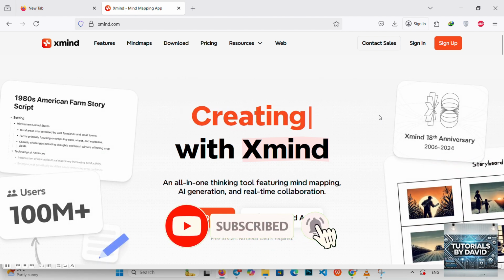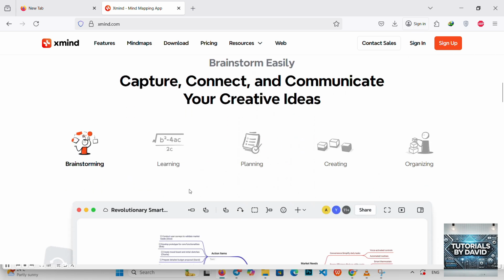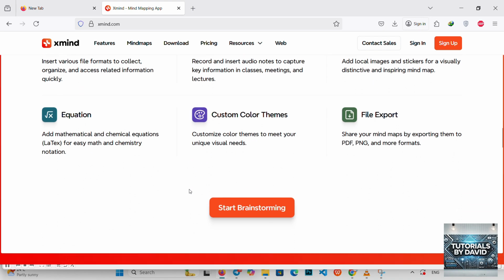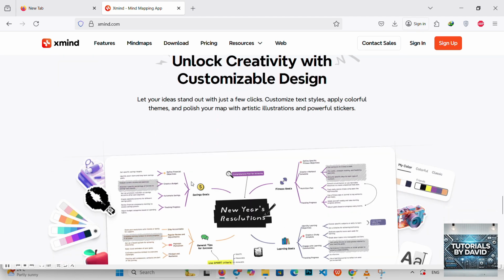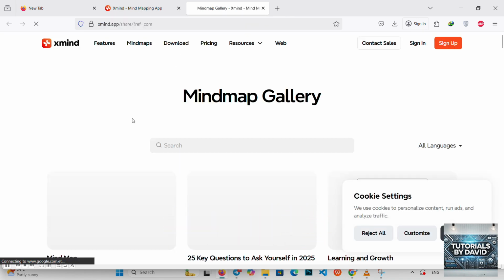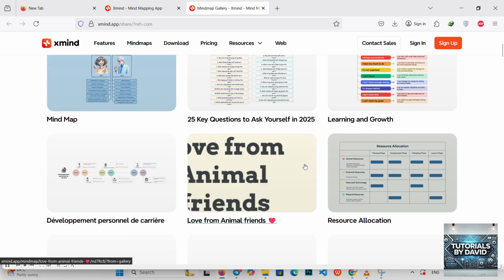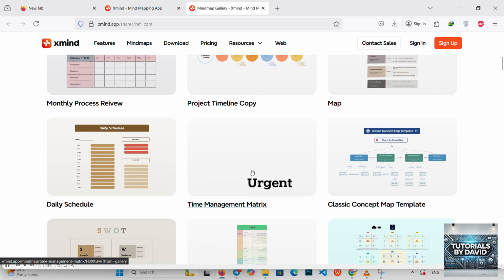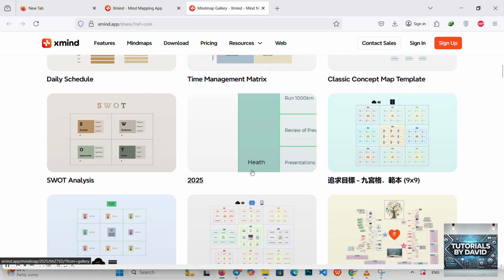XMind Tutorial for Beginners | Master Mind Mapping in 2026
💡 Visual Thinking Made Easy—Learn How to Use XMind to Organize Ideas, Plan Projects, and Boost Creativity in 2026!

✅ What You’ll Learn:

🟣 Creating your first mind map with themes, topics & branches
🟣 Using logic charts, org charts & timeline views
🟣 Tips for brainstorming, goal setting, and productivity
🟣 Sharing, exporting & syncing your maps across devices
🟣 2026 updates: AI-assisted mind mapping, new templates & export tools

⚡ Takeaway: From ideas to execution—XMind helps you think better, faster, and clearer!